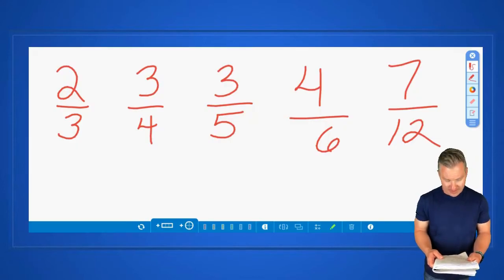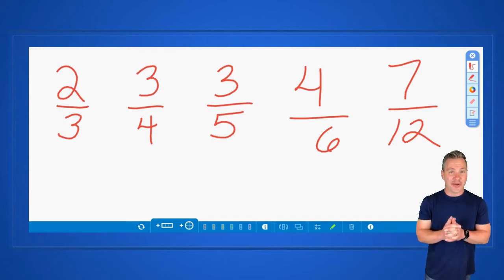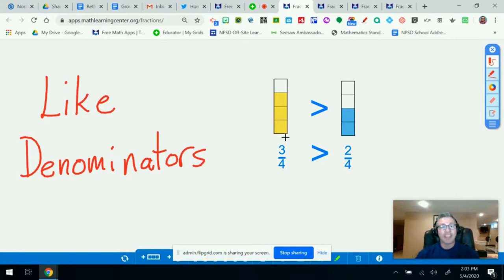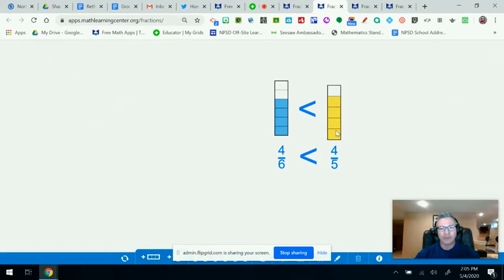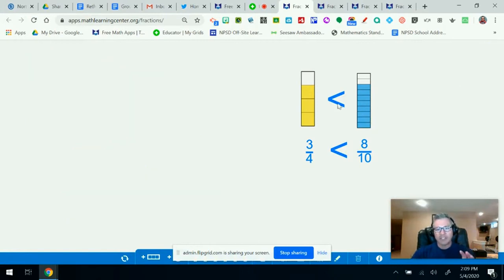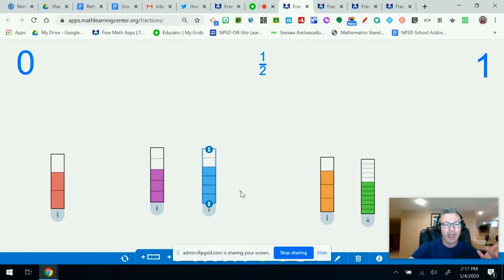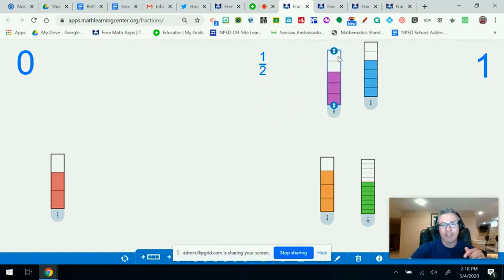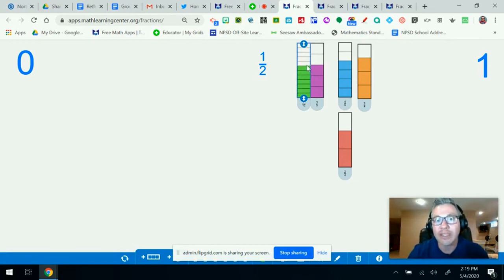My Favorite Mistake - 3rd Grade - Comparing Fractions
Hello, Math Knights!

This is episode #4 of the "My Favorite Mistake" series. In this video, we explore 3rd grade standards that help students to understand comparing fractions. Please feel free to throw this video into a Flipgrid, Pear Deck, Edpuzzle, Google Classroom or any other digital platform. You can even make it more of a traditional lesson and have students write their responses in a Math journal. The platforms may differ. The thinking is paramount. Work hard and have fun.

Ron

Content Standards

CCSS MATH CONTENT 3.NF.A.3.A
Understand two fractions as equivalentif they are the same size, or the same point on a number line.

Compare two fractions with the same numerator or the same denominator by reasoning about their size. Recognize that comparisons are valid only when the two fractions refer to the same whole. Record the results of comparisons with symbols and justify the conclusions, e.g., by using a visual fraction model.
Standards of Mathematical Practice